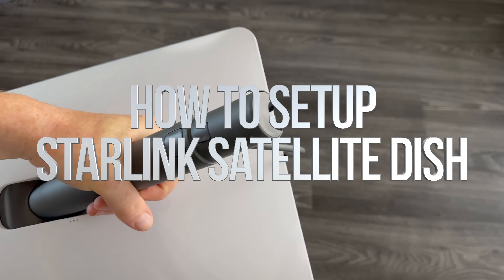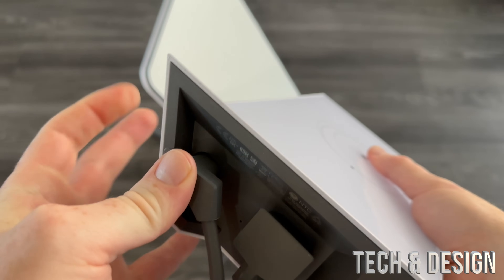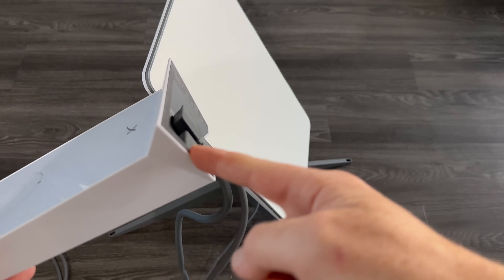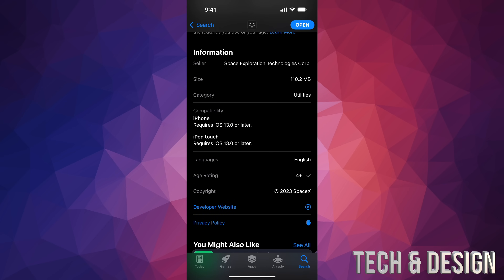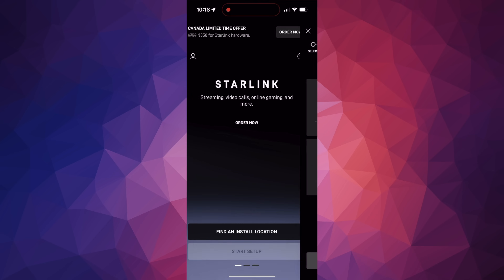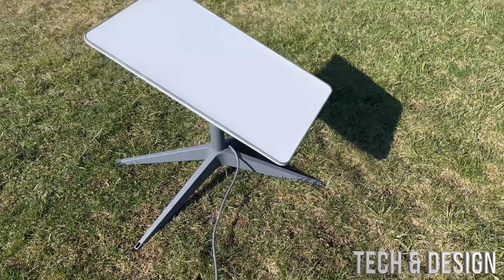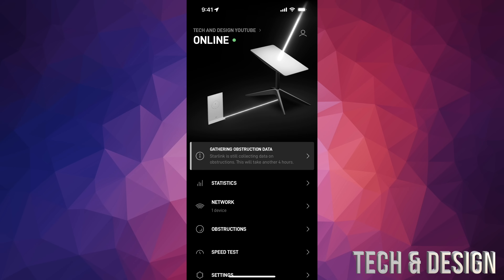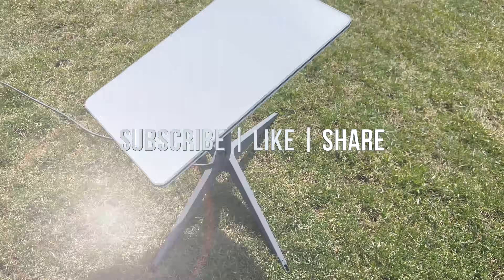How to Setup Starlink Satellite Dish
starlink set up Starlink dish, get a Free Month of Starlink Internet Service